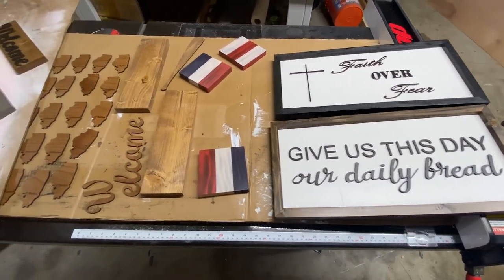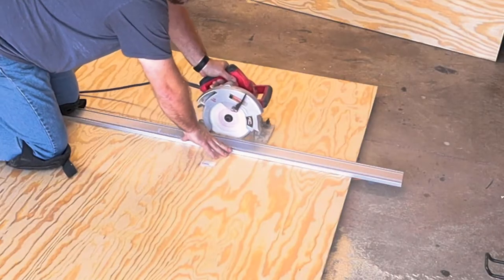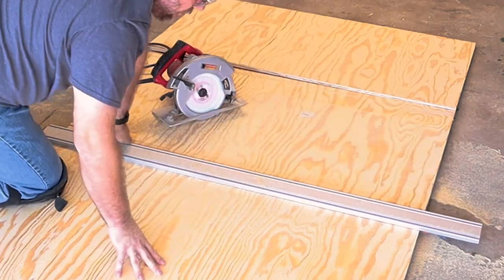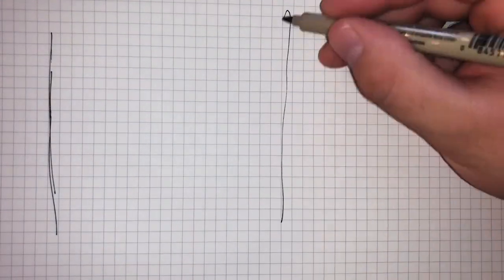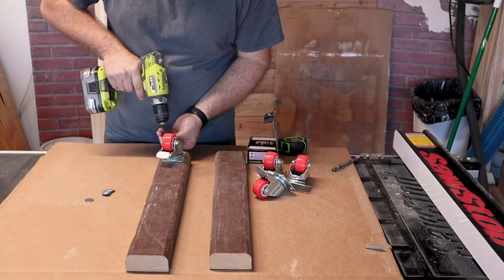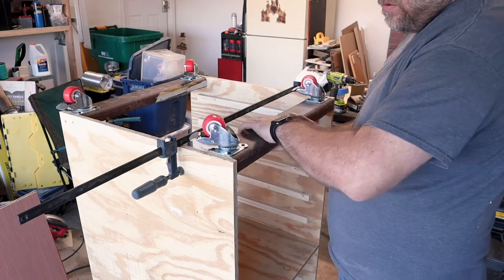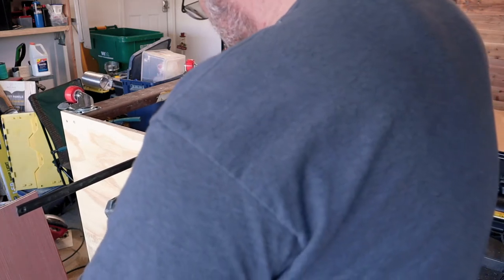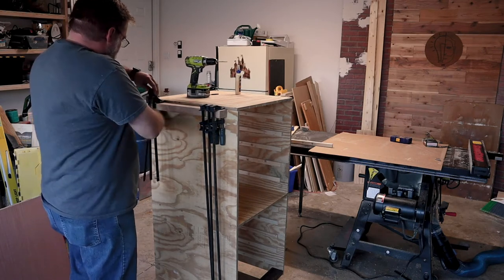How to build a parts drying rack for small work spaces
This is an easy way to quickly keep your work area clean and project organized while they are drying.  I built this cart in a couple of hours and now I can work on up to a dozen or more projects at once.  The pull out trays keep my work surfaces clean and makes it easy to transport parts from the work table to storage for later glue up or to allow paints and stains to dry.

24" Reflectors